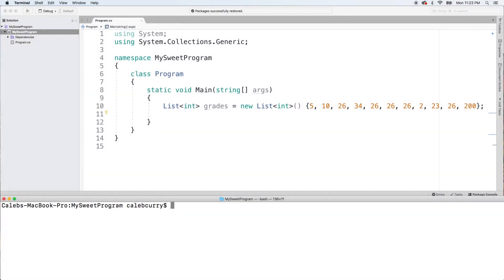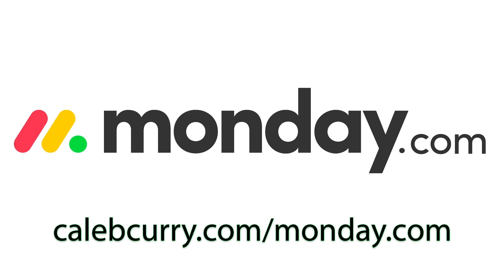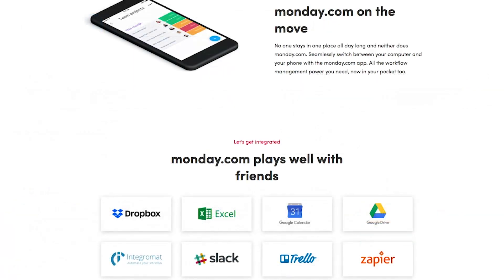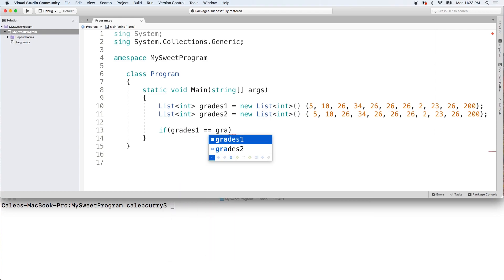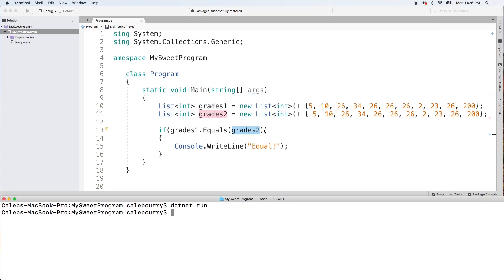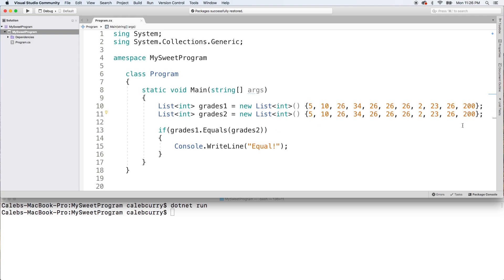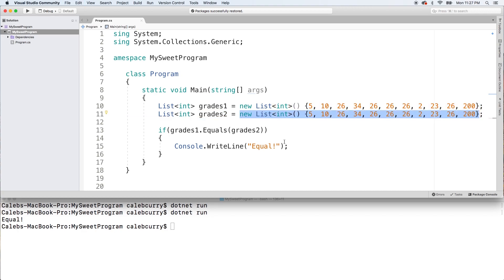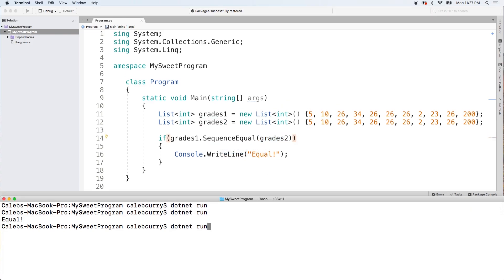C# Programming Tutorial 47 - Comparing Lists for Same Values (SequenceEqual Method)